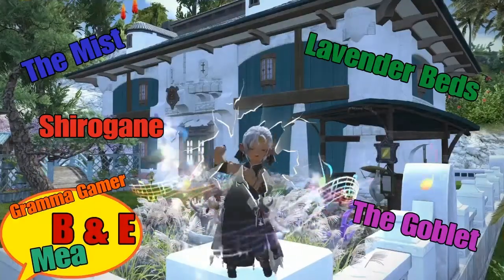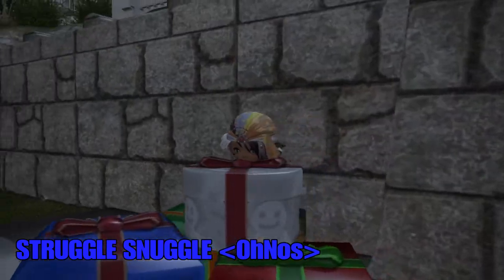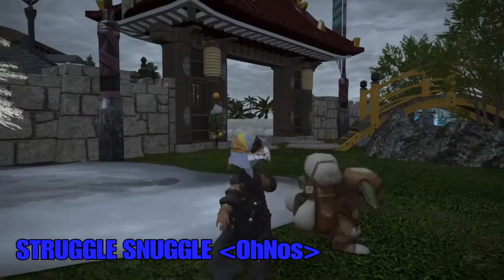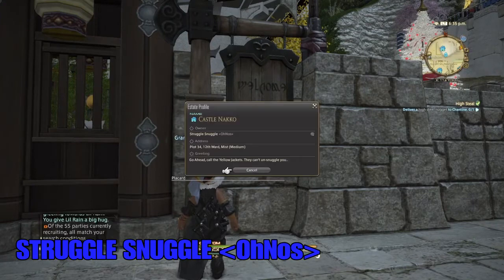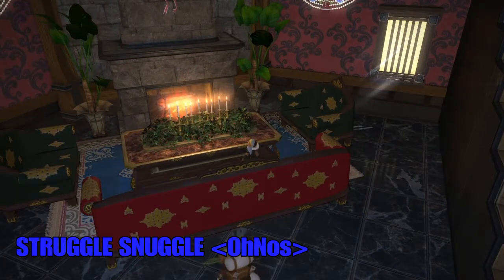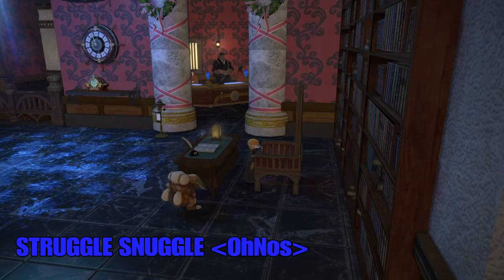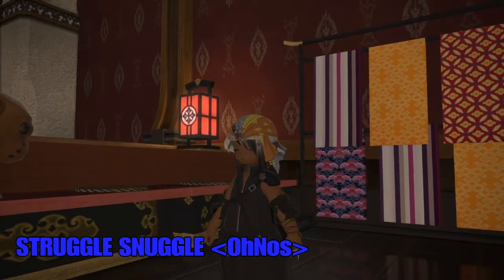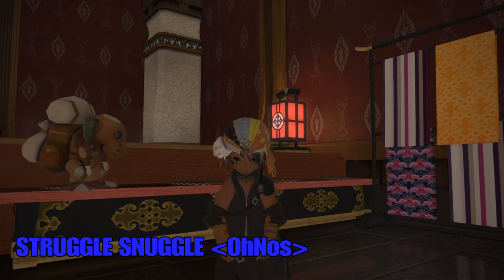FFXIV Meayumi's B & E: Struggle Snuggle - OhNos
Hi everyone! Come check out the FC house that Lil Rain and Vali Freya are members. Struggle Snuggle!! They have some great ideas! Have fun, take care, and be safe out there!!

The website that I use for house furnishings - bigger pictures and recipes!